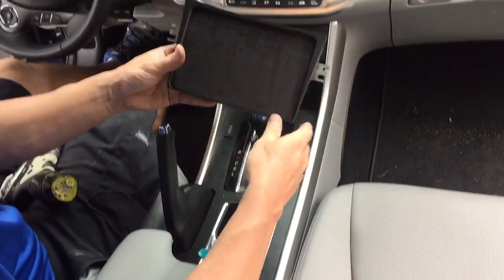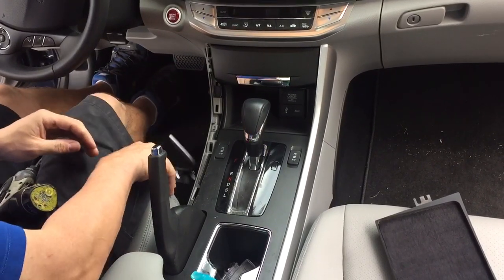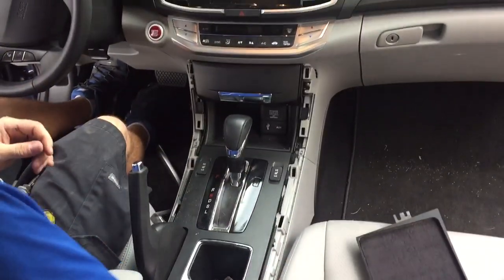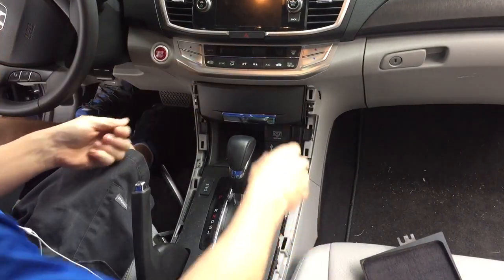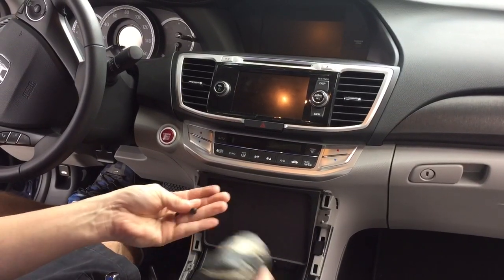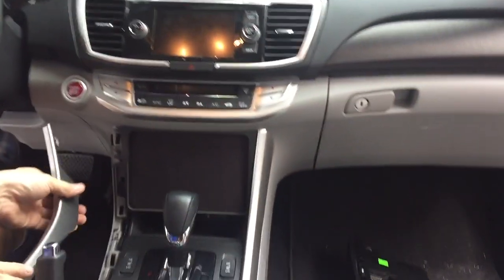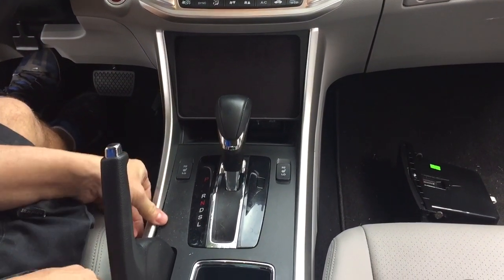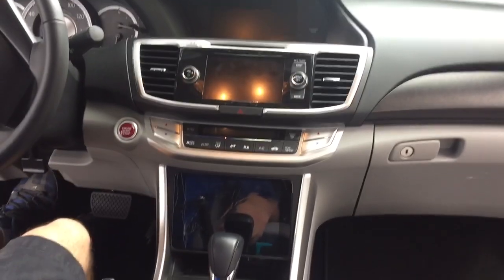2013 and up Honda Accord iPad mini installation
Audio Designs & Custom Graphics shows you how to install our iPad mini kit in your 2013, 2014, 2015, 2016 and up Honda Accord. This is a great solution instead of replacing your radio with a slow dinosaur double din radio.